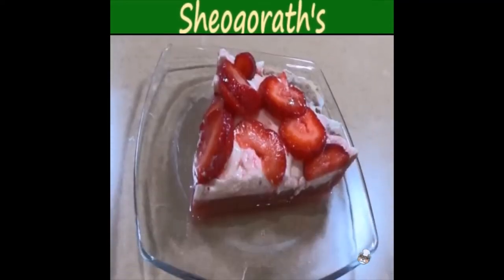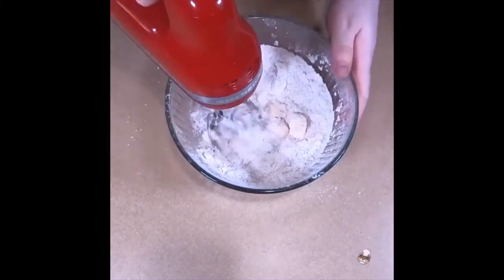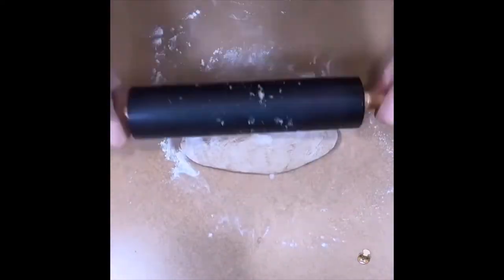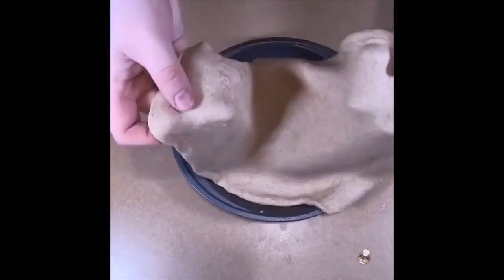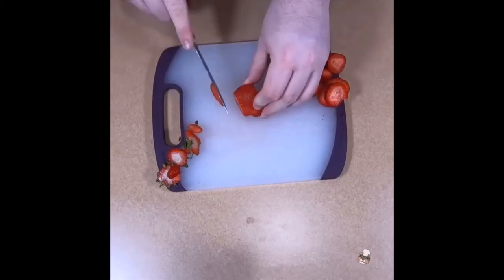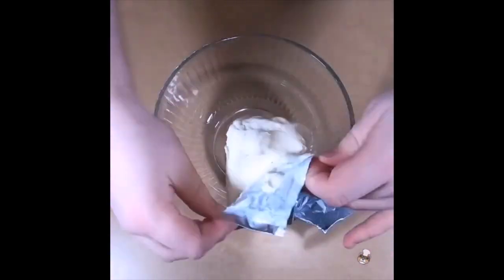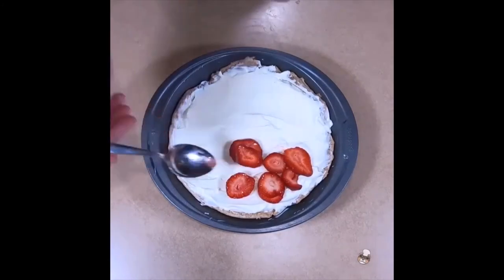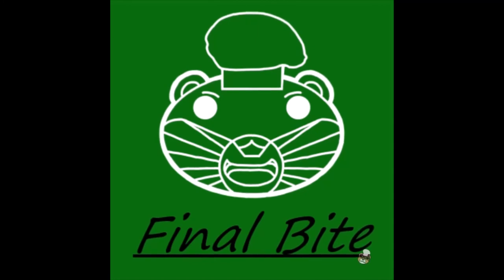Uncle Sheo's Strawberry Tarts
In this video I show you how to make Sheogorath's Strawberry Tarts from the Elder Scrolls Cookbook. This is a very easy and delicious desert that shouldn't take more than an hour to put together; even if you're a total lemming in the kitchen like I am.

~Ingredients you will need for the dough~
All-purpose flour
Rye flour
Salt
Brown sugar
Unsalted Butter

~Ingredients you will need for the tart~
Strawberries
Sugar
Port Wine
Thyme
Mascarpone
Powdered Sugar
Heavy Cream

This recipe is from The Elder Scrolls: The Official Cookbook by Chelsea Monroe-Cassel